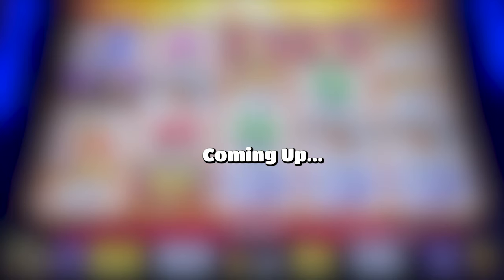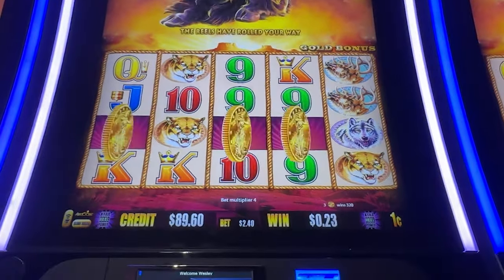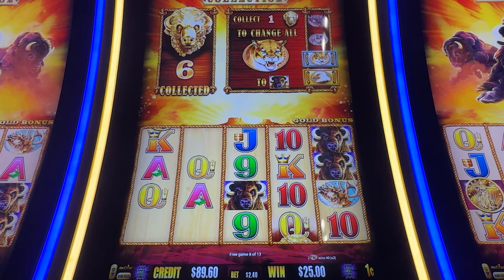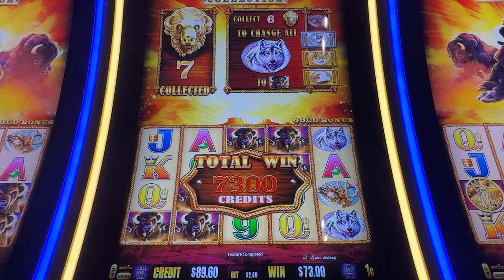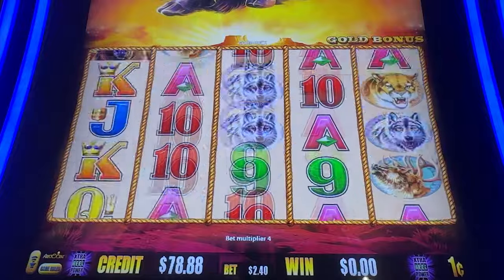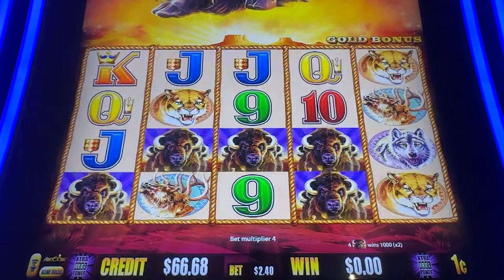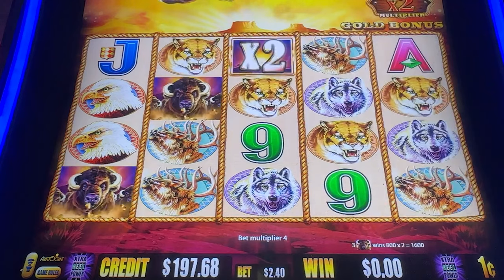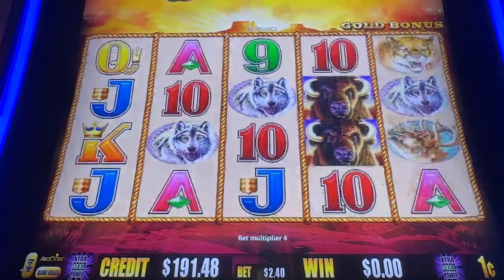Will Buffalo Pay Us Back Our Losses?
Day 26 of Five Gold Coin Buffalo Bonus Hunt